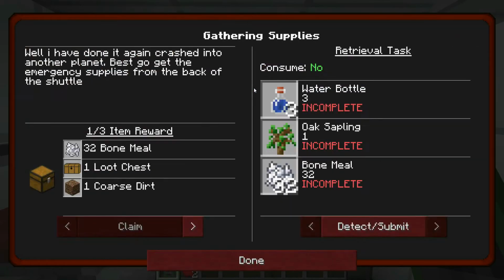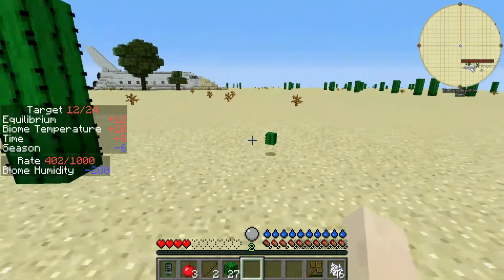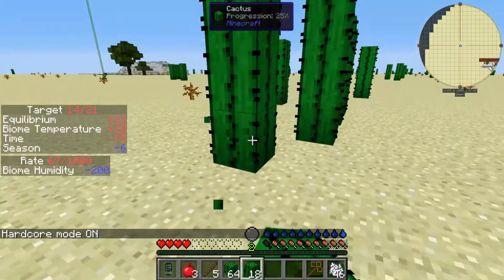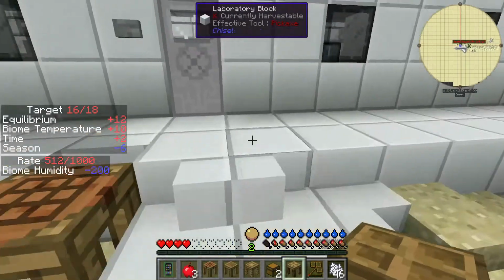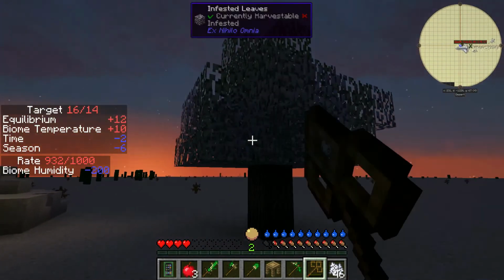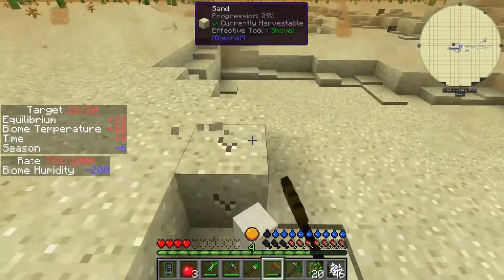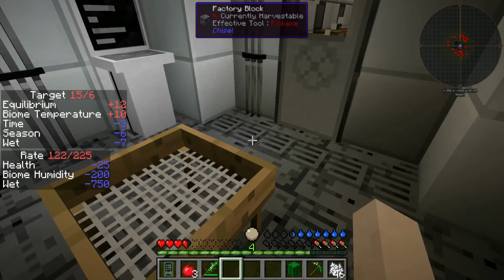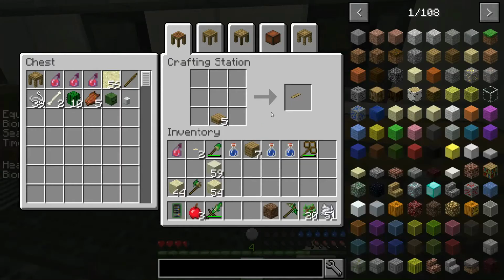Let's Play Hardcore Forever Stranded Episode 01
Hello everyone, xHedra here! This is episode 1 of my hardcore let's play of Forever Stranded in which I will try to complete all the quests and show you the best tips and tricks that I have discovered for this pack.

▽ Episode 1 details
Day 1
  Quickstart
  Better Questing mod
  1st quest - Gather materials
  The importance of doing quests in orders
  Prep for 2nd quests which is tinker so we need 11 logs
  Getting a bed and why that's urgent
  Infest our first tree
  Geting 2 stacks of cactus
  Turning on tempinfo "/tan tempinfo"
  Explain Though As Nail Time and Season
  Then turn on hardcore "/bq_admin hardcore"
  Explain currrent life and health
  Explain Spice of Life/Diminishing Return/Hunger/Saturation and Pam's Harvest
  Explain Blood Moons
  2nd Quest - More Tables
  Craft the Tinker tools tables
  Craft our starter tools
  Explain when mobs starts spawning
  Craft the bed and sleep through the night
Day 2
  Picking up loot and killing the remaining mobs from the night spawn
  3rd Quest - The Very Basics
  Craft the elements of the 3rd Quest
  Collect the 40 dusts required and finish the hammer
  Then collect 2 and a half stack of sand to start working on the cactus wall
  Creating the wall with snad
  First blood moon and I explain it's implications
  Setup the sieving section
  Sieve dust through the night to acquire the iron I need for my shears
  4th Quest - Heat Potion Read Description
  Quick explanation of the cooling down quest track
  5th Quest - Drinking Dirt
  Craft the first oak barrel
  Compost the first dirt

▽ Song during timelapse at the end:
'Nekozilla' by Different Heaven provided by NCS.